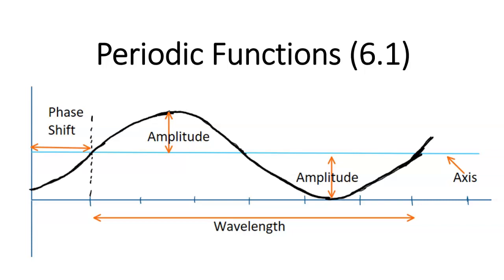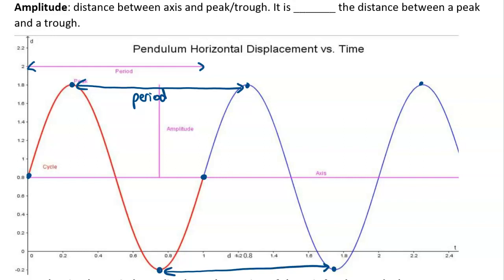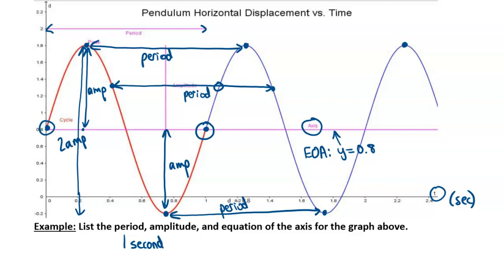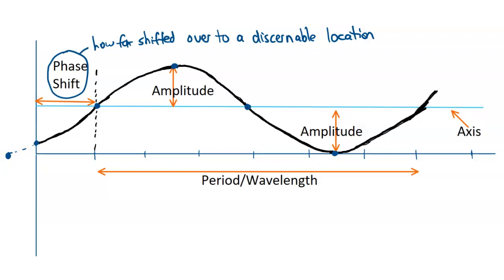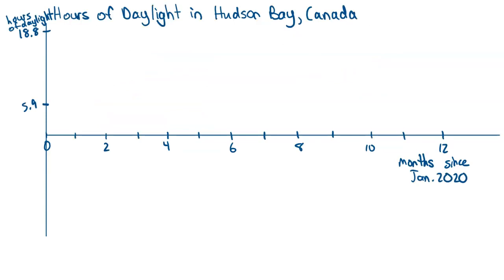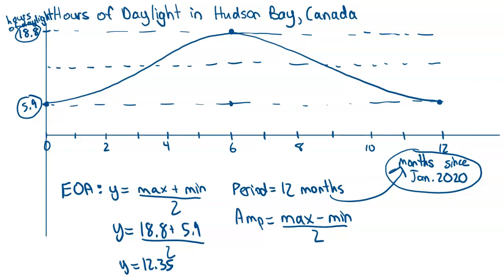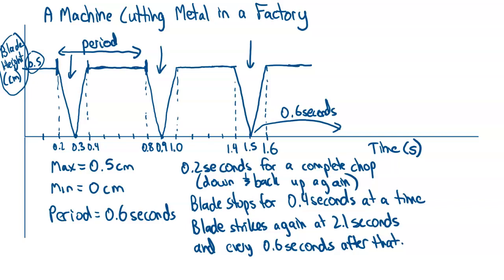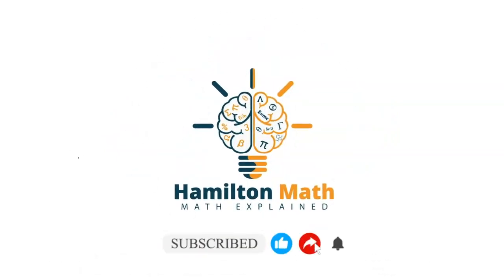Periodic Functions and Their Properties (6.1)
In this video, Mr. H shows several examples of periodic functions (and one non-periodic function) and determines the properties of them from the graphs (period, amplitude, equation of the axis, and phase shift, as applicable).